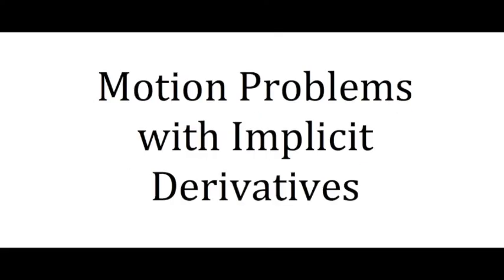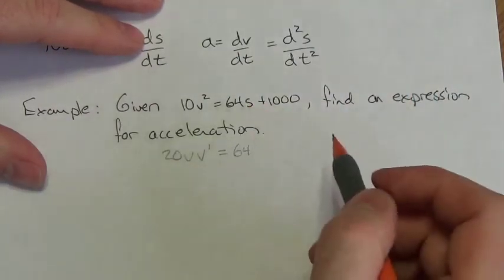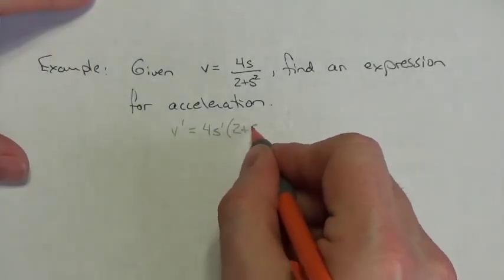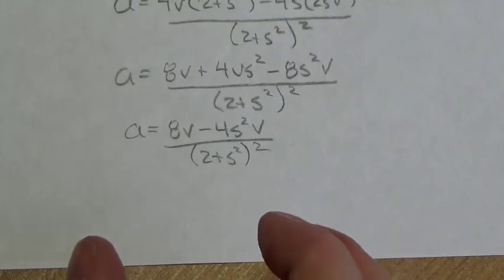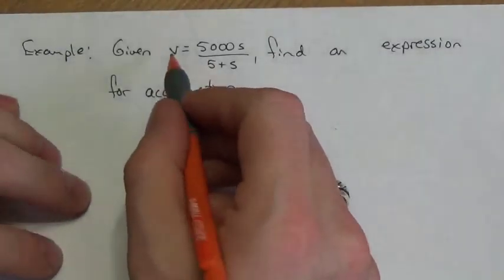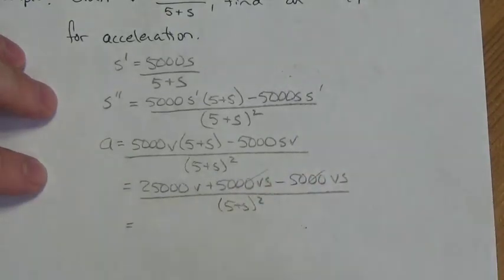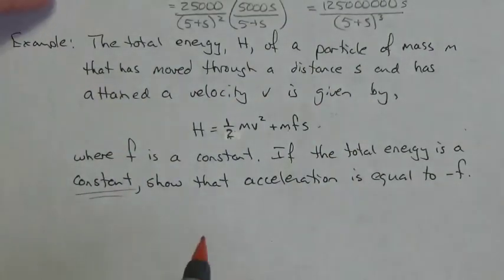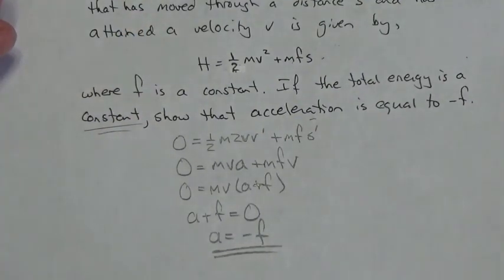M31 Applications of Derivatives: Implicit Motion Problems Lesson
This video is about motion problems that require implicit differentiation.